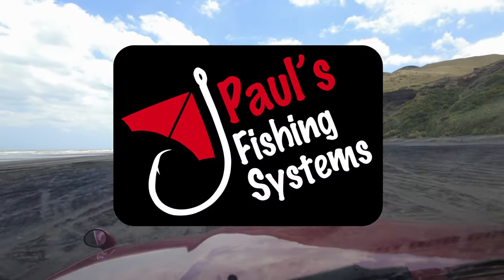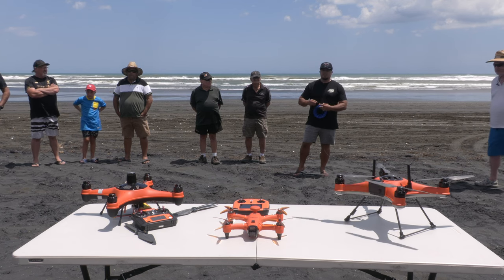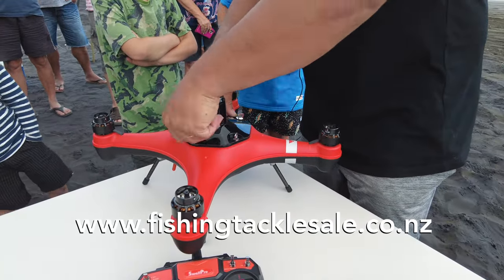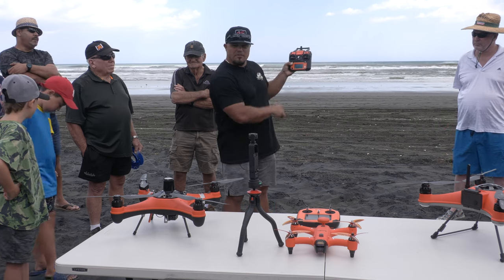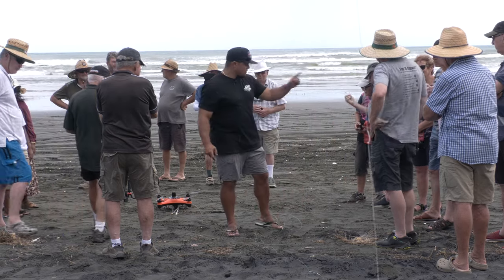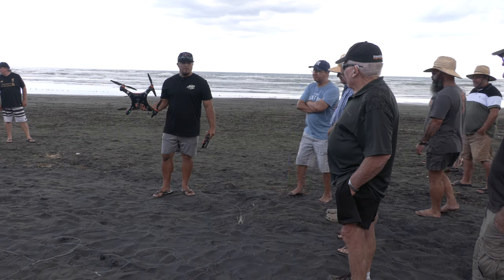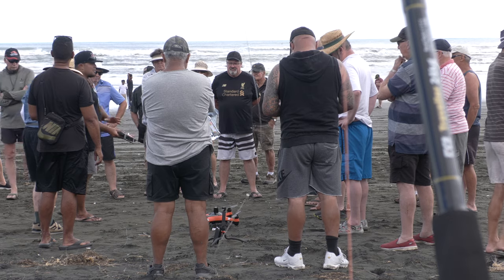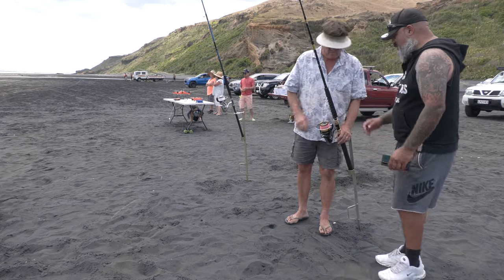SwellPro FD1 SPRY and SplashDrone 4 Virtual Drone Fishing Demo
For those of you who are unable to attend our drone fishing demos, this is how they go down. This video is most of what happened at one of our most recent drone fishing demos at Karioitahi, West Coast, South Auckland. We were mainly using the Swellpro FD1 drone, running out from the new Seahorse Drone Winch. We also had the SwellPro SPRY+ and SplashDrone 4 drones, as well as the AEE Condor A22.

How to fish with the water resistant Splashdrone FD1 fishing drone. Drone fishing techniques with Kaleb in 15 - 20 knots or more of offshore wind. This video is instructional and shows all the "How to fish with a drone" techniques if you are considering getting in to drone fishing but are unsure how easy it is. Calibrating the SwellPro FD1 is incredibly easy, especially when compared to the older generation Splashdrone 3, 3+, and earlier models.

The SwellPro Splashdrone FD1 has a max payload of 2kg, max casting distance of 1600m, and comes with your choice of either tension release, or mechanical release as shown in this video. The mechanical release also has the option of a live feed camera so you can see where you are dropping your baits. The new battery allows up to a massive 26 minutes of flight time.

Paul's Fishing Systems runs regular drone fishing demonstrations throughout NewZealand.

The SwellPro FD1 Drone Fishing setup is one of the easiest fishing rigs to use, and is ideal for anyone wanting to catch fish with a drone, from beginners who have never flown a drone, through to those who have experience but want a water resistant fishing drone.

The Splashdrone 4 (and older models) and SwellPro Fisherman Drone (FD1) are water resistant, which means they will resist the entry of water to an IPX4 level. For technical reasons, some parts of the drone are designed to be not completely sealed or completely watertight, so the drone should not be submerged under water. If the Splashdrone comes in contact with saltwater, the user is advised to wash any saltwater off with fresh water. Always follow all documentation and instruction manuals that come with the drone.